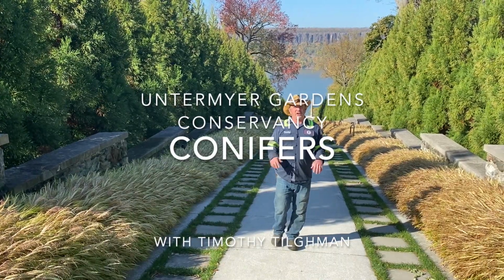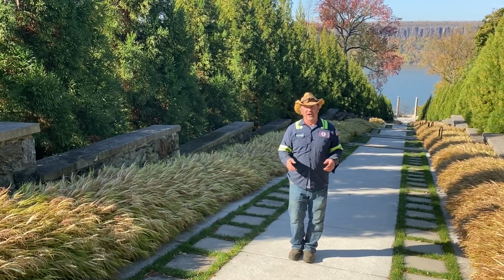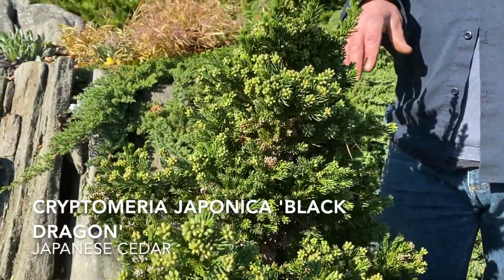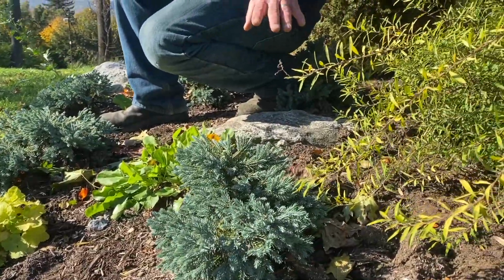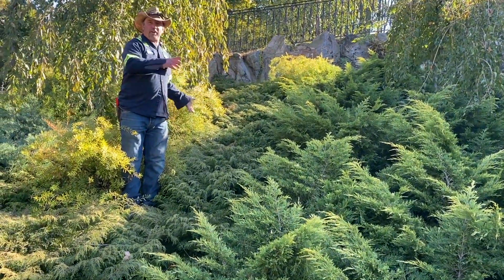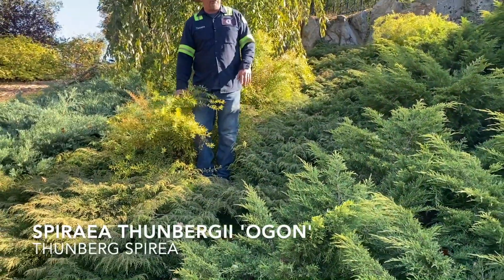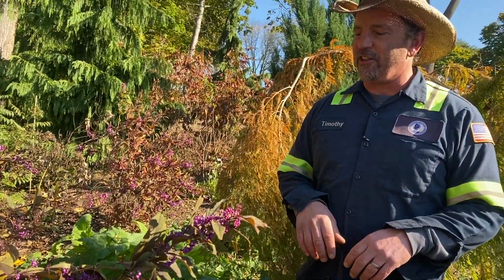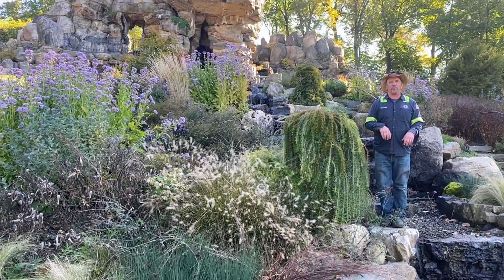Conifers: Early November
Visit the Untermyer Gardens' conifers with Untermyer Park and Gardens Head Gardener, Timothy Tilghman.

Plant List:
Cryptomeria japonica ‘Radicans’
Ginkgo biloba ‘Autumn Gold’
Cryptomeria japonica ‘Black Dragon’
Chamaecyparus nootkatensis pendula glauca
Juniperus squamata ‘Blue Star’
Juniperus communis ‘Gold Cone’
Microbiota decussata
Juniperus virginiana ‘Grey Owl’
Juniperus chinenesis ‘Gold Lace’
Spiraea thunbergii ‘Ogon’
Taxodium distichum ‘Falling Water’
Callicarpa x dichotoma ‘Pearl Glam’
Larix decidua ‘Pendula’
Pennisetum
Calamagrostis x acutiflora ‘Karl Foerster’
Aster tataricus ‘Jindai’